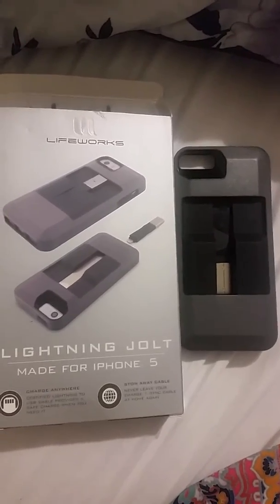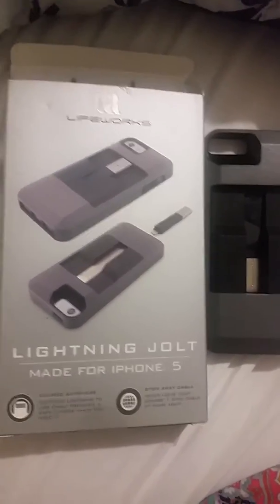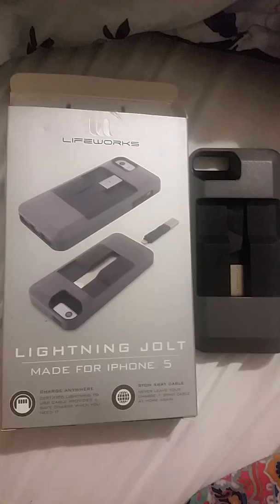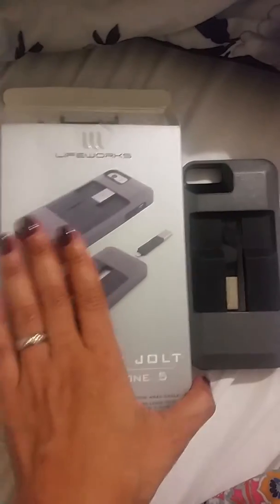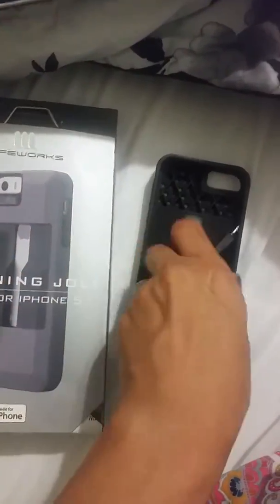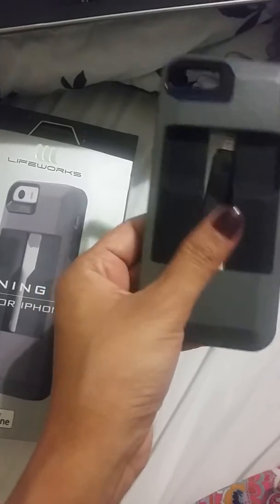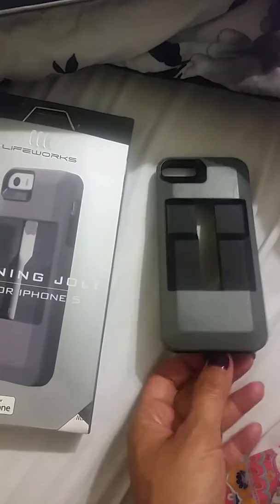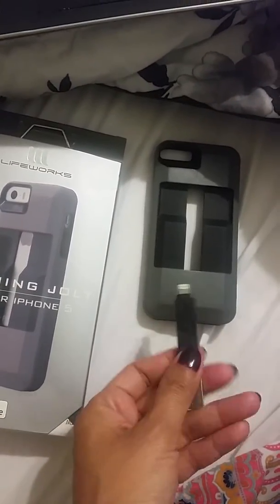Ihome Lightning Jolt Case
You can buy this product from Amazon.com